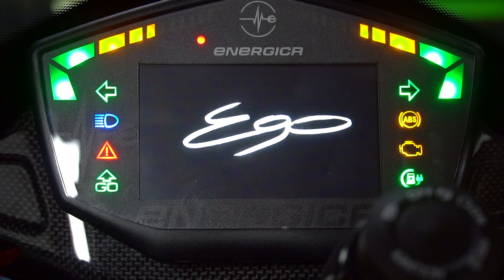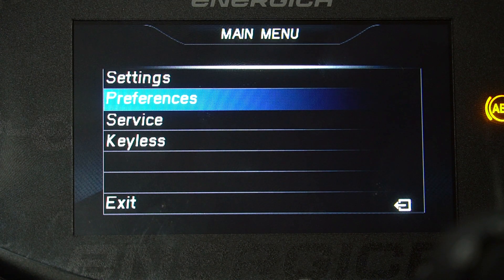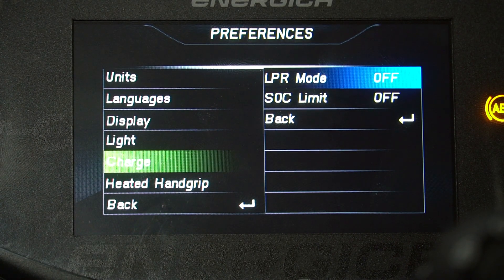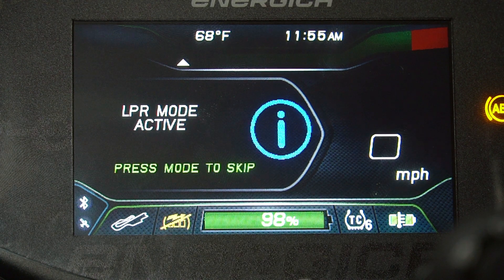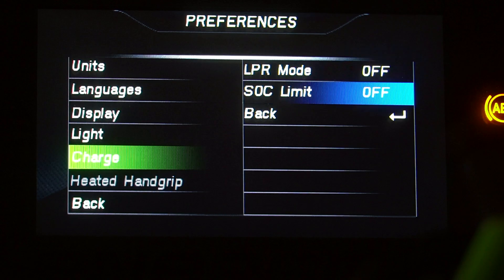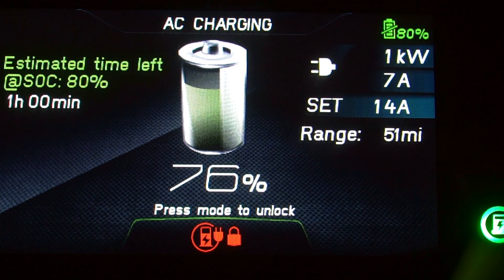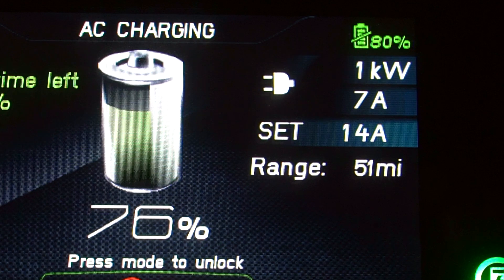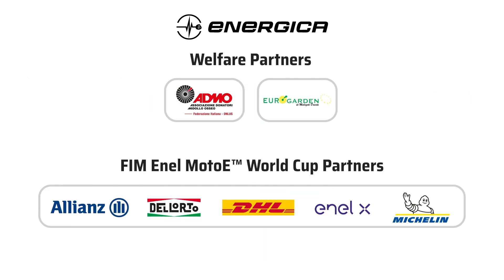Energica Garage - Charging - Ep. 7, LPR Mode and SOC Limit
Episode seven of Energica Garage is about battery maintenance. Specifically, two features that help with charging before and during storage. LPR Mode or Long-period rest is used for storage and allows you to plug your motorbike into a power source for an extended period of time. Once active, the charger does the rest of the work. State of Charge (SOC) Limit is used when a user wants to charge to a certain percentage.

If you have a minute, please check also check out our partners’
Energica Motor Company is the first Italian manufacturer of high-performing electric motorcycle and is the single manufacturer for the FIM Enel MotoE™ World Cup. Energica Motorcycles are on sale worldwide. Ride NOW on energicamotor.com

The Future is Electric